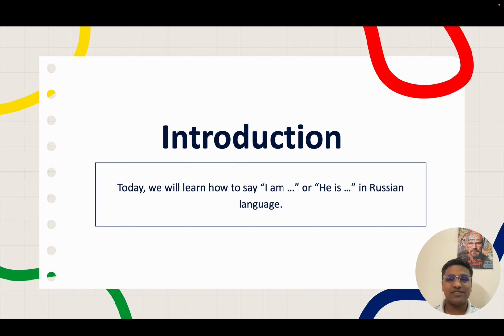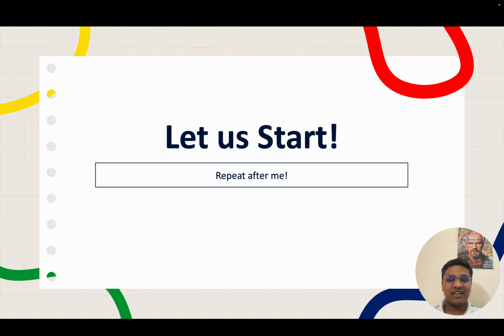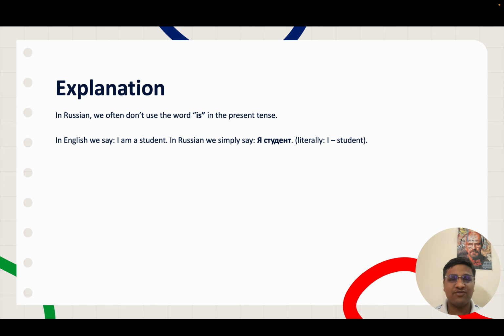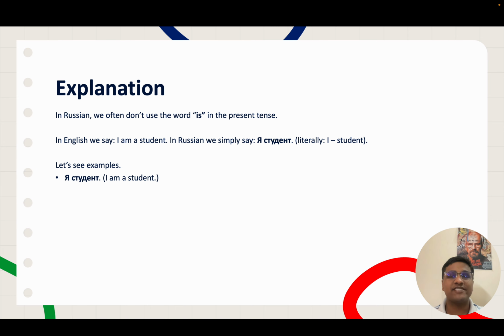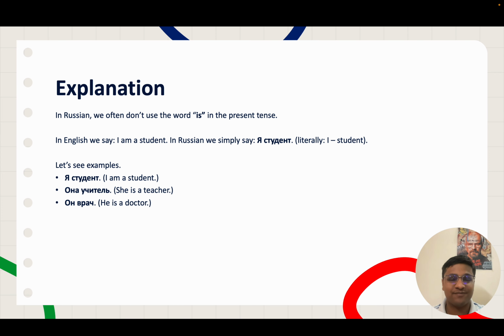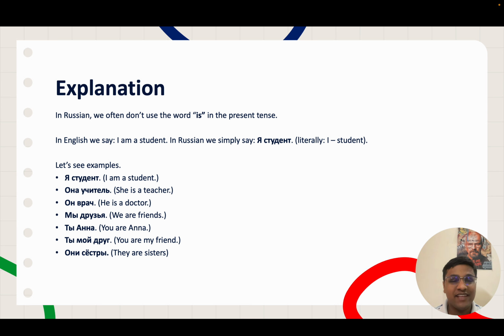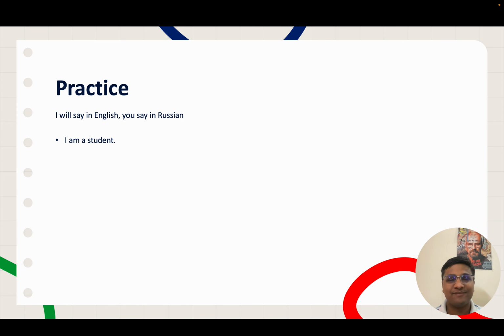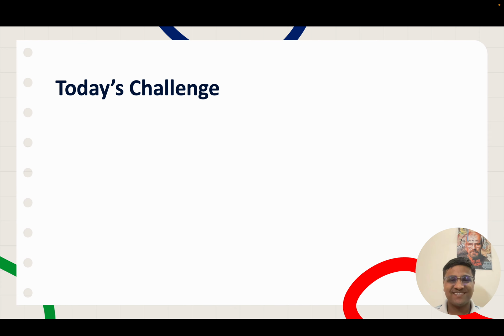Learn Russian Easily | Lesson 12 - The Verb ‘To Be’ in Present Tense | Russian in English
I've recently started learning Russian as a hobby and wanted to share my journey with you. This playlist will cover everything I'm discovering, starting from the very basics. Let's learn together!

This is the 12th lesson of the series where we will learn how to say “I am a student” or “He is a student” in Russian language.